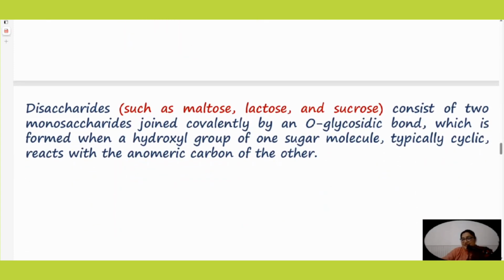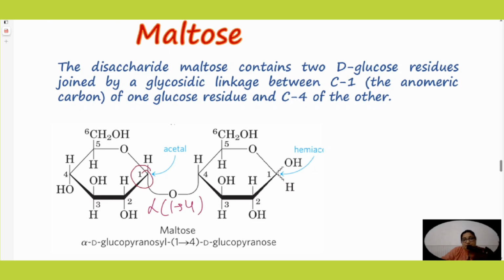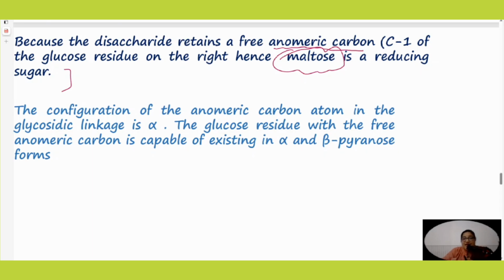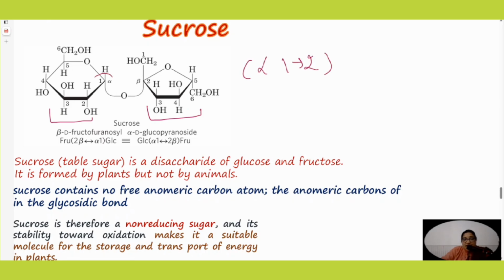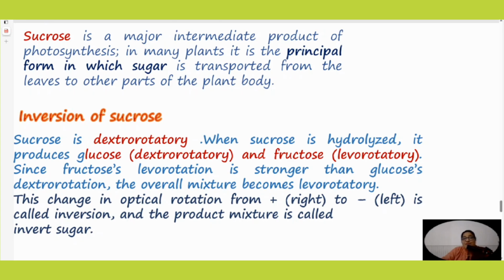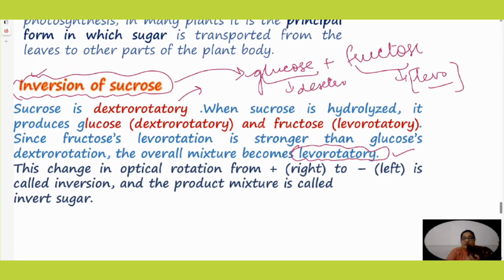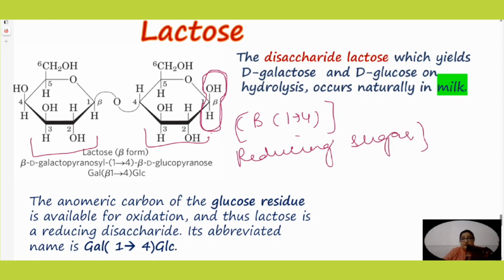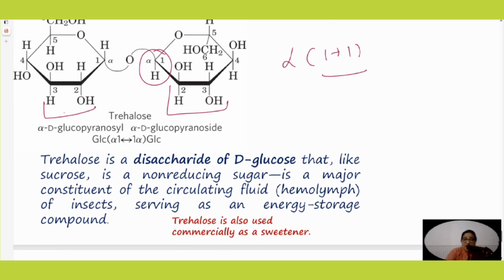Disachharides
In this video, we’ll uncover the secret chemistry of Disaccharides , the double sugars formed by glycosidic bonds between monosaccharides.
Learn how maltose, sucrose, lactose and trehalose differ, what makes some of them reducing sugars, and why this small reaction plays a big role in biochemistry and nutrition!